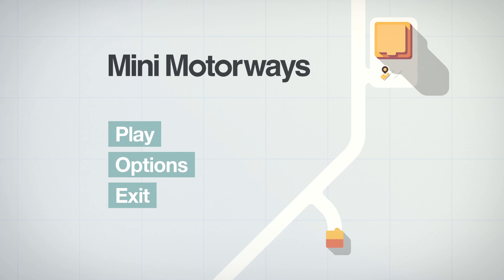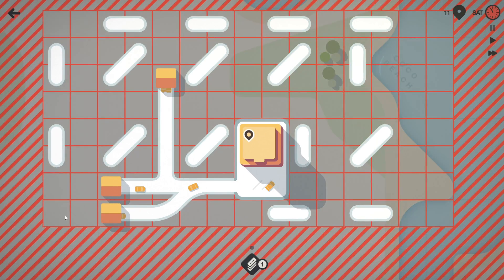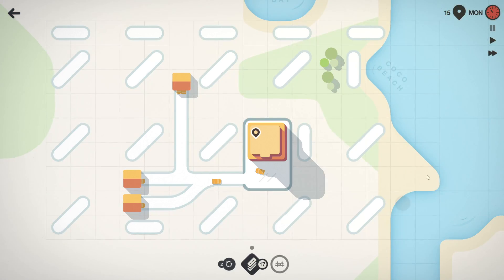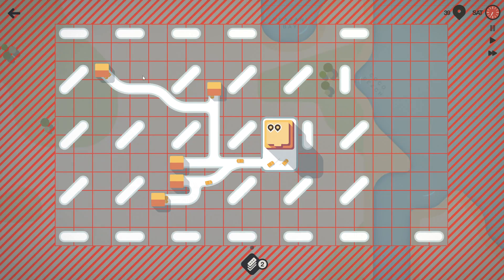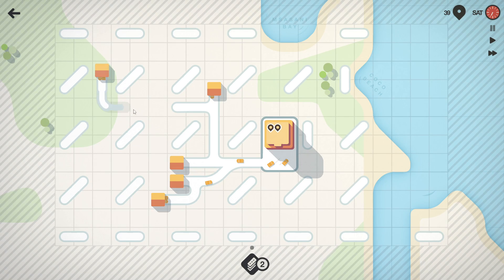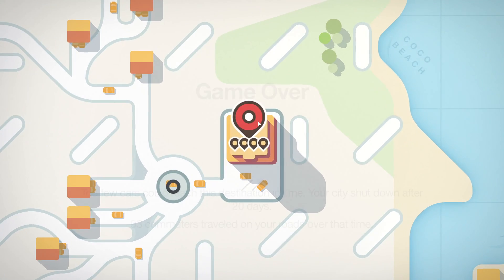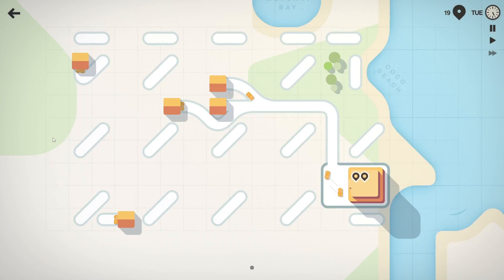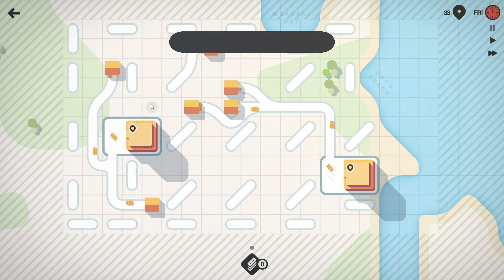Mini Motorways: How to Spawn block and control your City layout!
Mini Motorways is a strategy simulation game about designing the road map for a growing city. Build a traffic network, one road at a time, to create a bustling metropolis. Redesign your roads and place your motorways to get everyone where they need to go. How long can you keep the city moving?

Toppest of the toppest Patreons:
Butterbollocks
Xieroeh